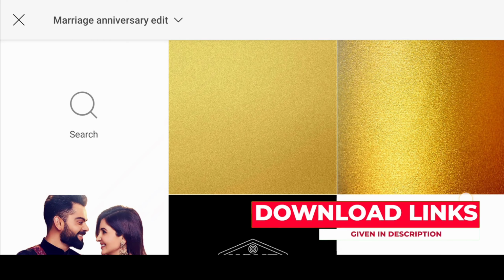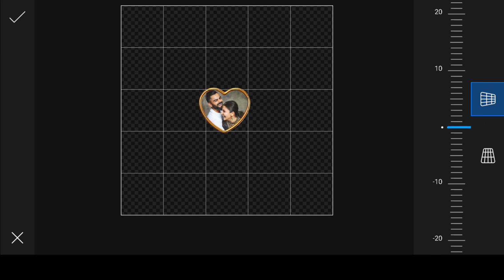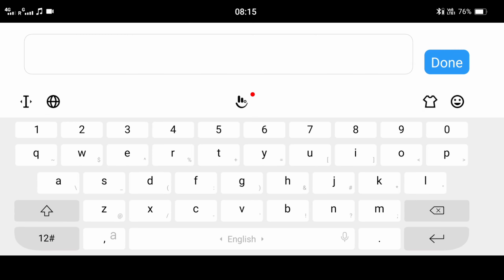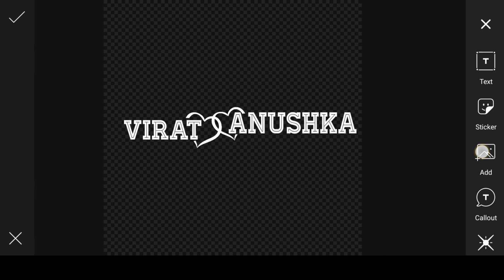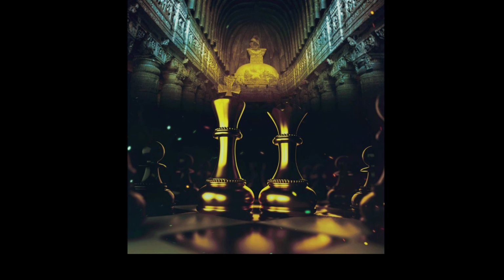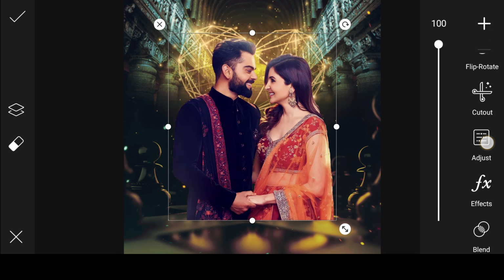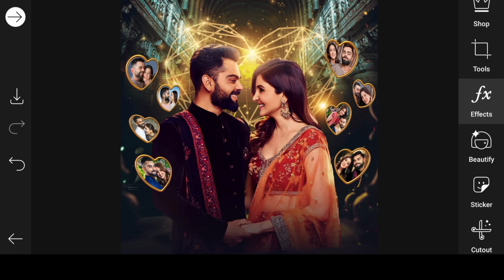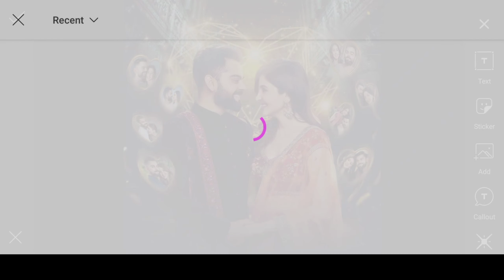CDP Editing in picsart |Anniversary Poster design in mobile | Poster banner maker app ft. Virushka ❤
🥰Hello Friends! On the Huge Response on last version of this Video i decided to make another version of this edit. So in this video i am going to show you step by step how to edit this Photo in Picsart.

Thanku so much for your support🙏

(please tag me in your edits and do follow)

I hope it was very helpful and fun .☺

If you really like this video so then don't forget
To

Keep watching
Keep learning
Keep editing